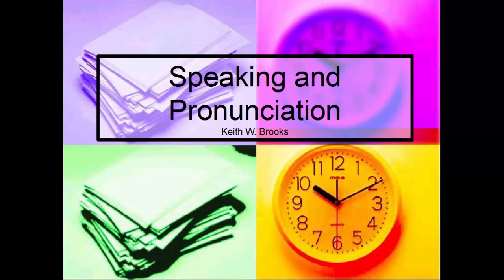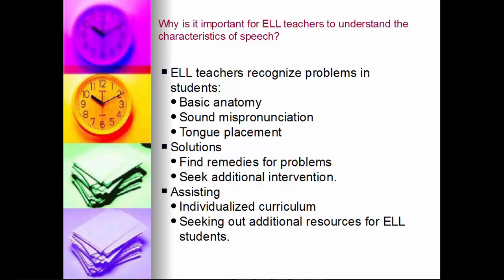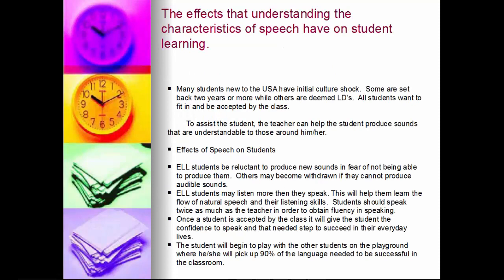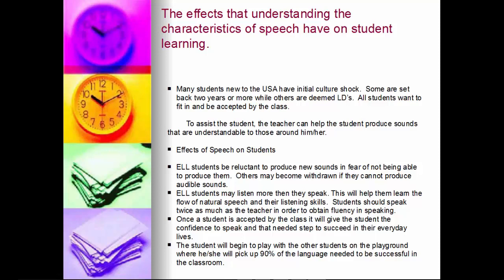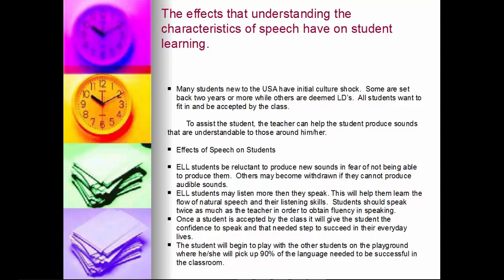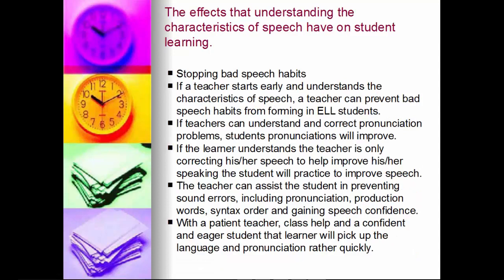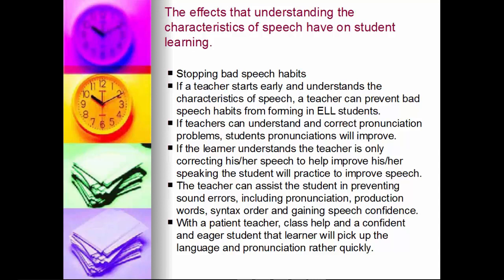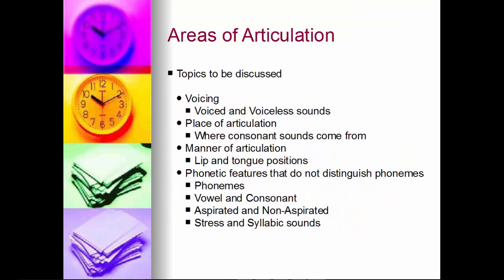ESL EFL Teaching Pronunciation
Keith describes ways to teach pronunciation in the classroom.